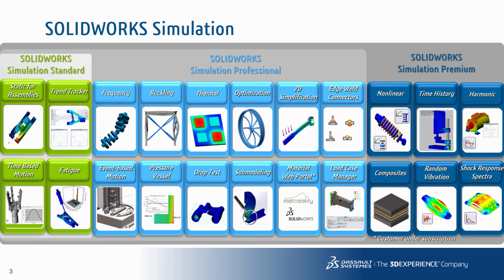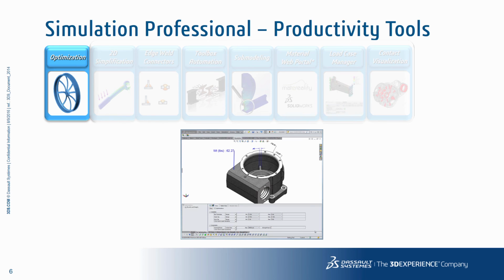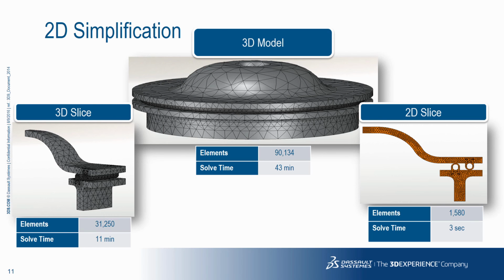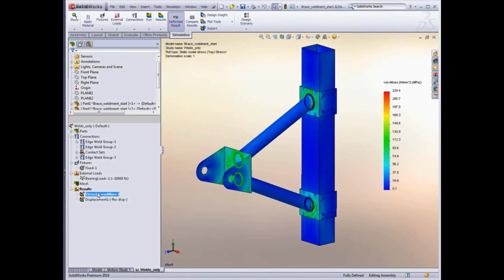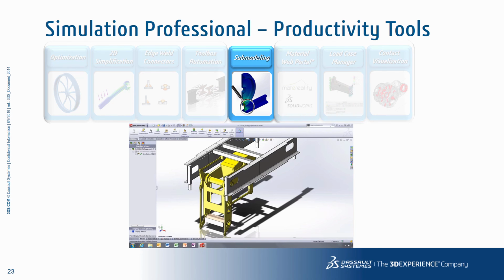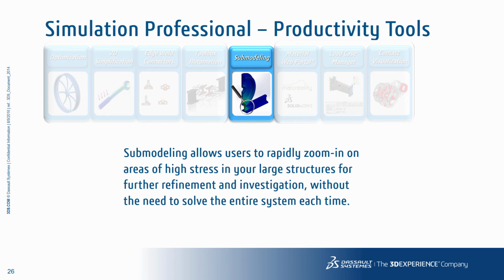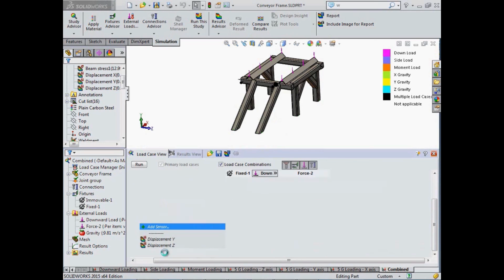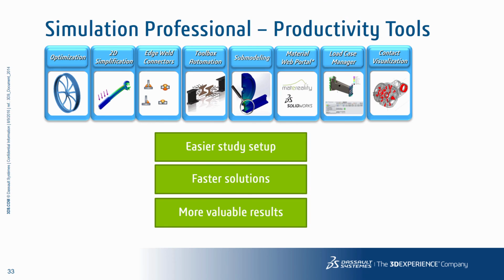SOLIDWORKS Simulation Step-Up Series: Linear Static Productivity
If you have Simulation Professional, check out these tips on what tools you may be missing out on that you already own. If you’re doing linear statics with just SOLIDWORKS Premium or Simulation Standard, you probably could be more productive when you analyze any size of assembly.